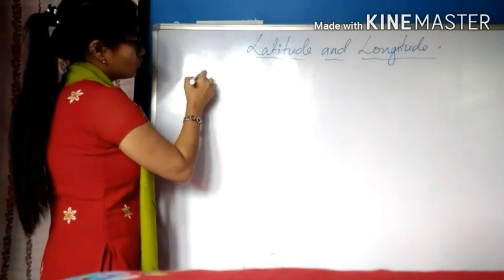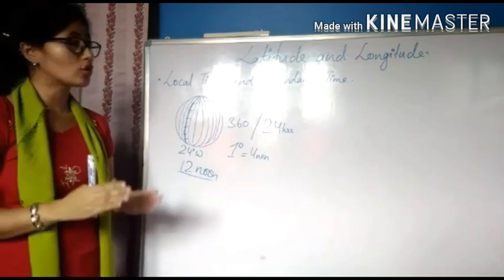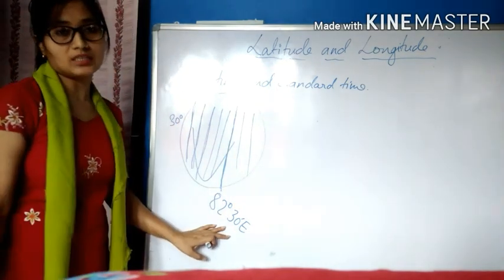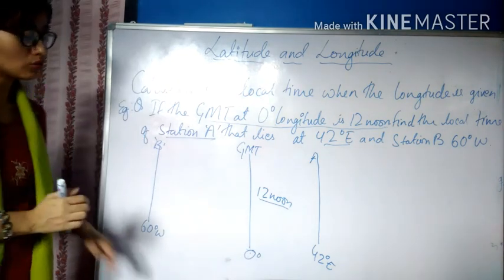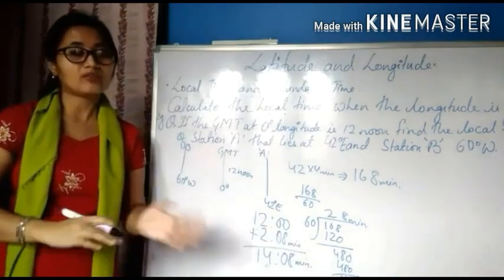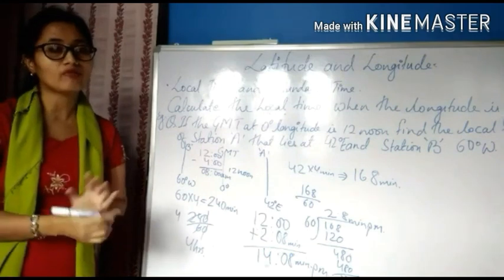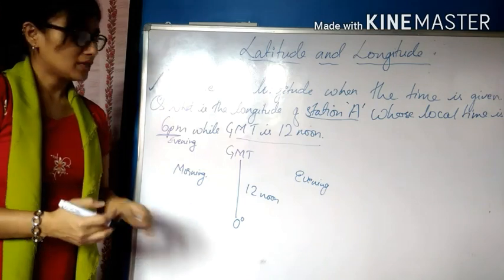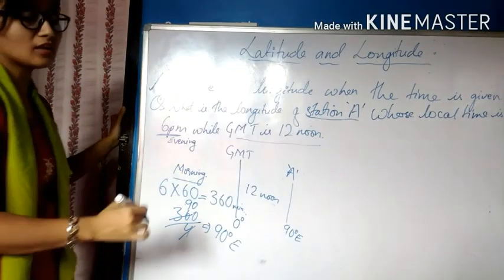Class IX.latitude and longitude ( Part 6)